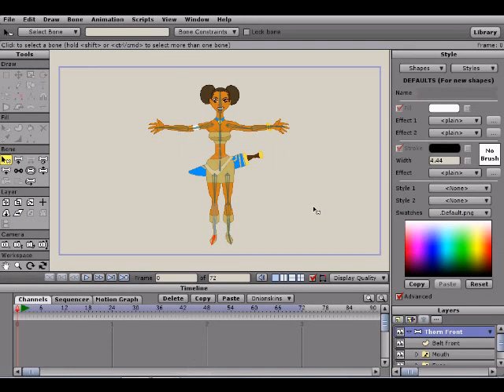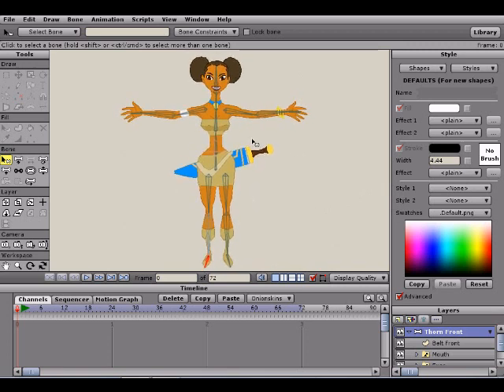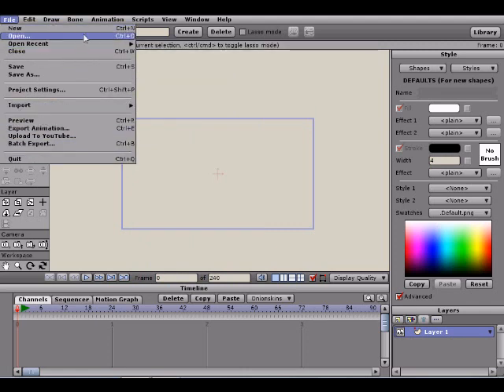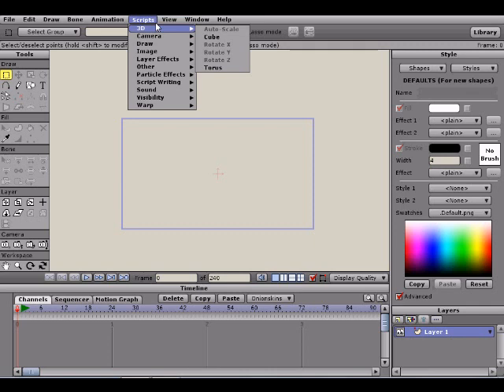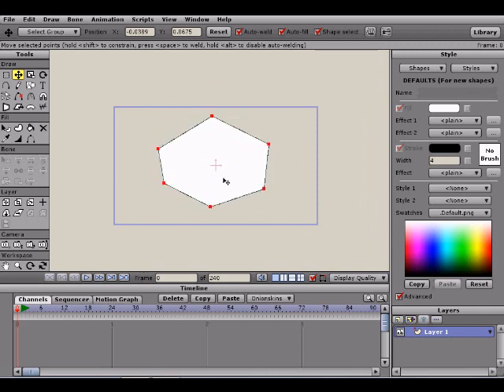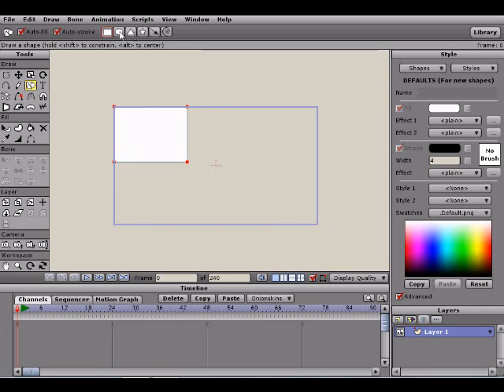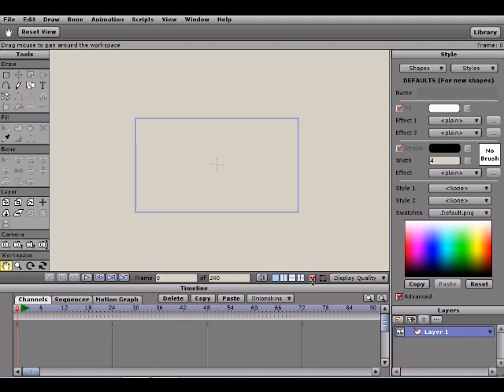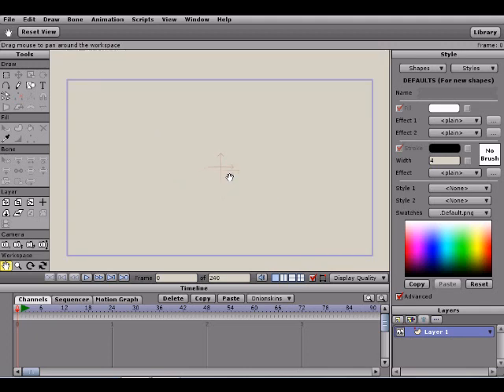Anime Studio for beginners - Part 1 (The interface)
This is part 1 of my Anime Studio for beginners tutorial series. In this part I go over the basic interface of the program and how to navigate around it ^)^